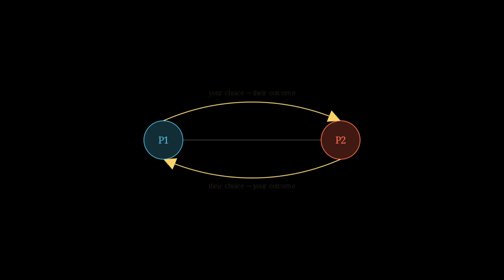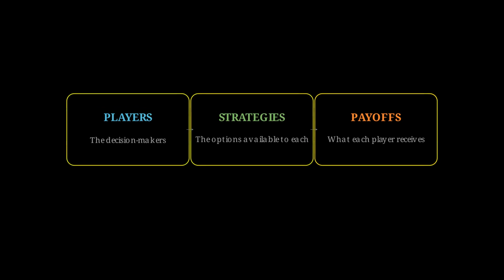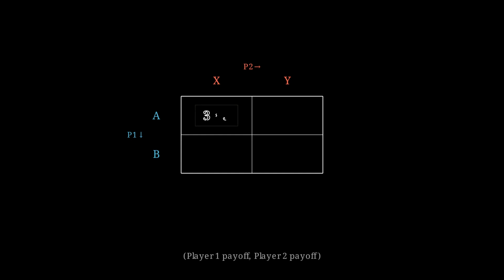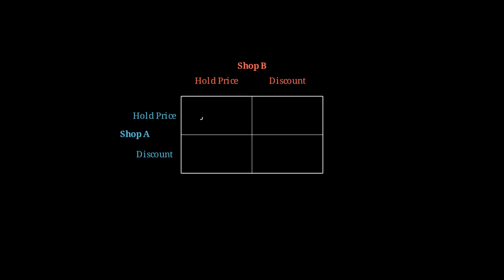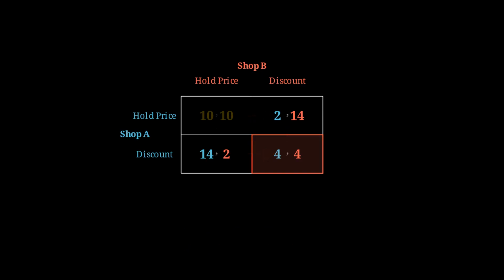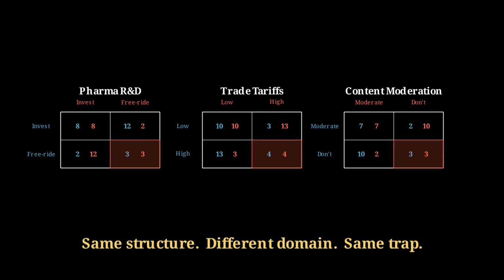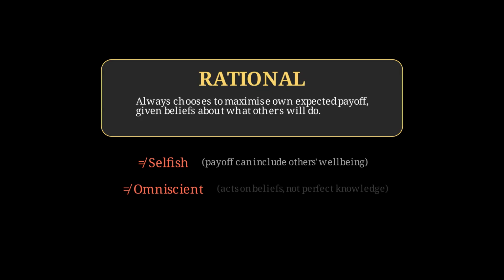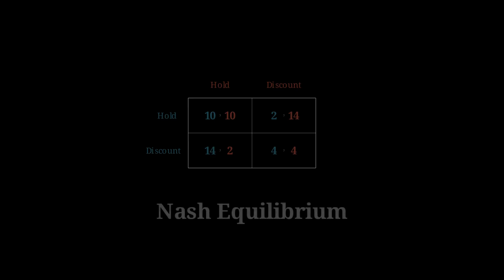What is Game Theory?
Every decision you make depends on what everyone else chooses too. In this visual introduction, we explore the core principles of Game Theory, how to read payoff matrices, and how to analyze strategic decision-making mathematically. Perfect for anyone interested in economics, business, or human behavior.